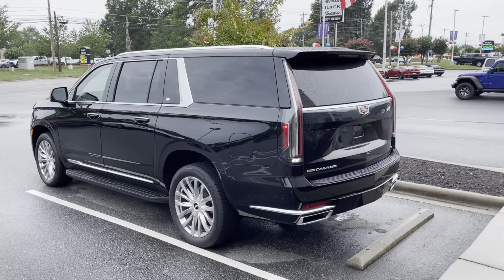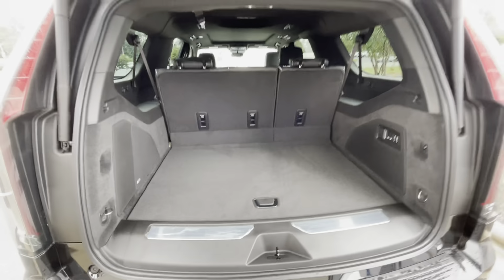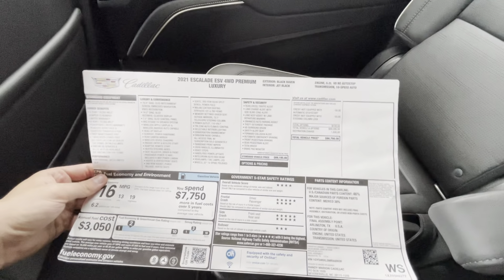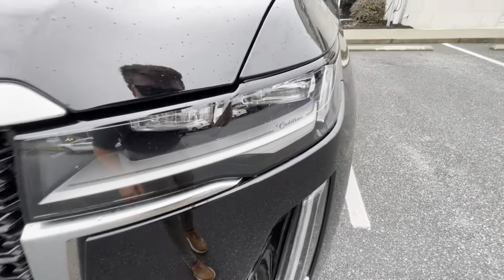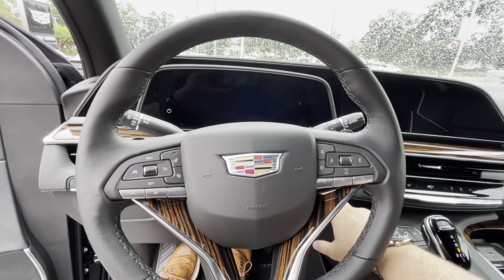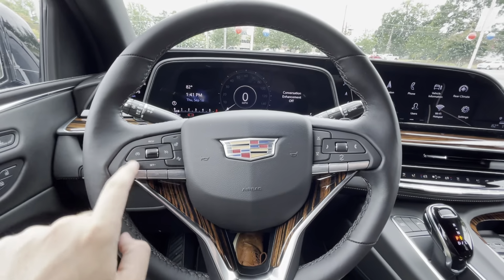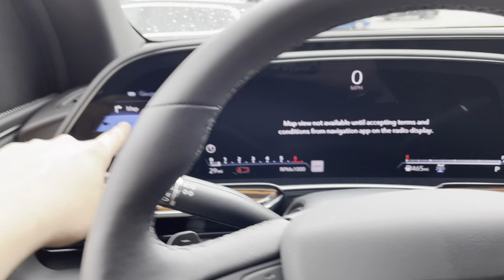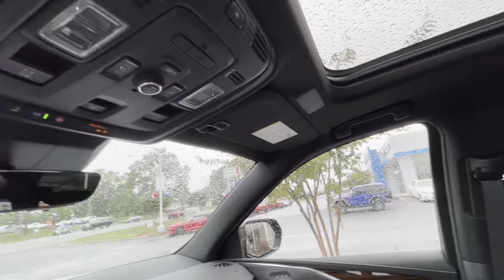2021 Cadillac Escalade ESV Premium Luxury